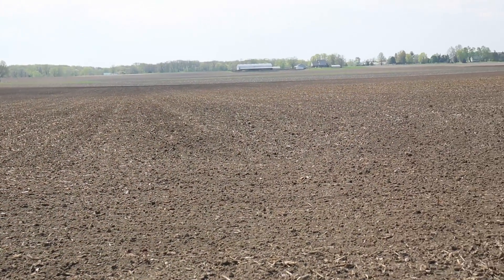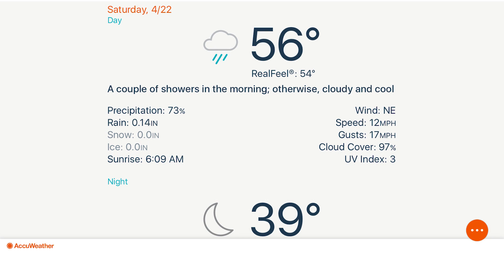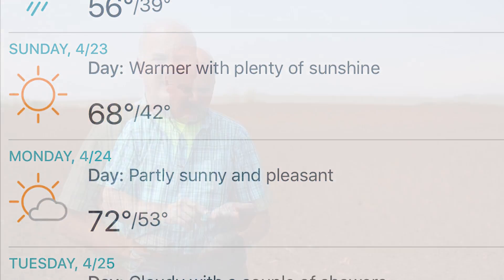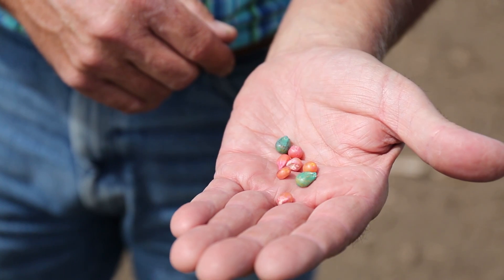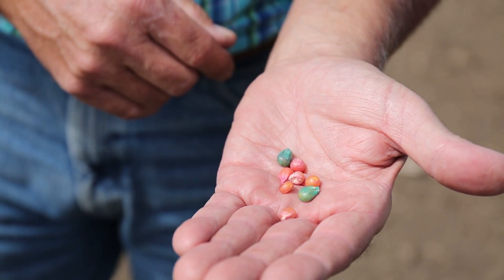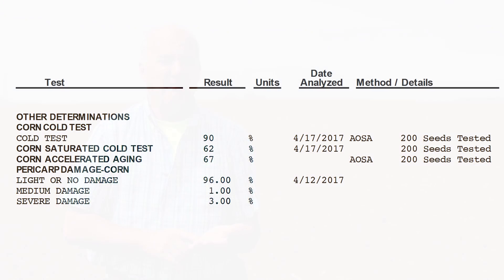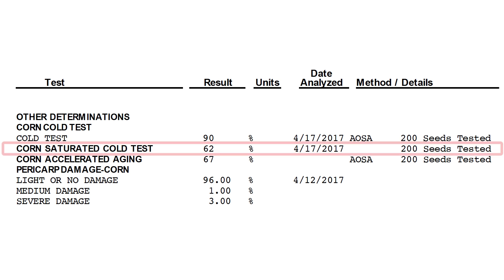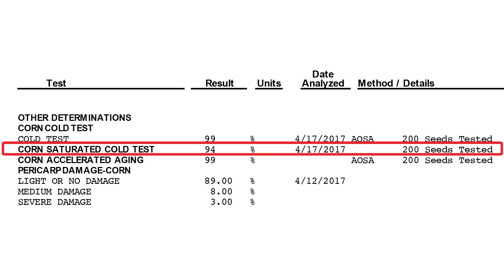Gregg Sauder - Cold Germ Testing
A seed takes its first drink of water 36 hours after it's planted. If that water is under 50 degrees, that could be trouble. Gregg Sauder explains why it's important to look ahead at the weather forecast before planting.